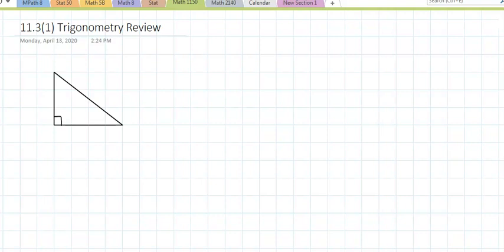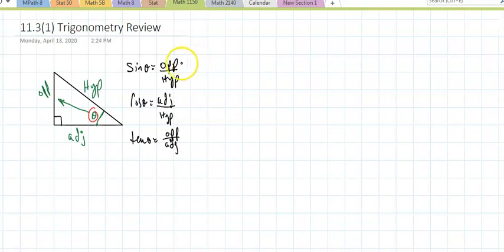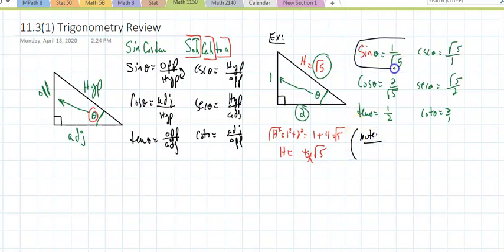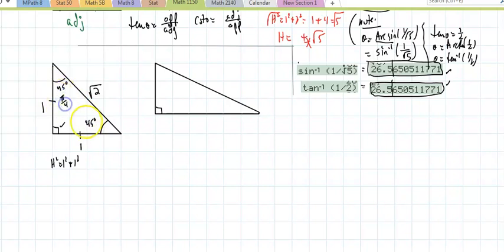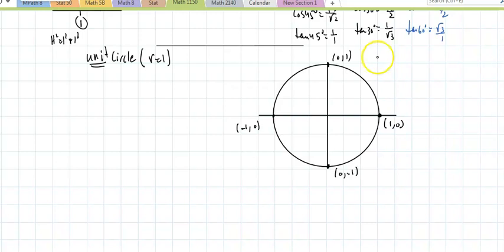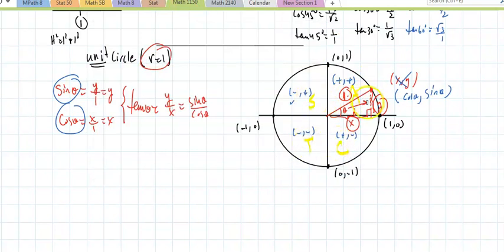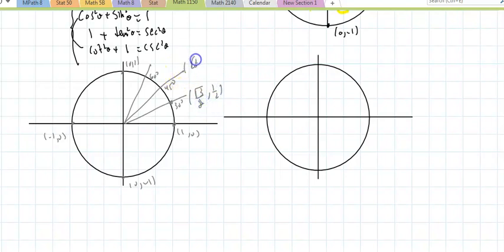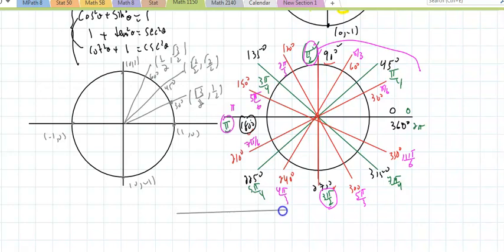Math 1150 section 11.3(0) Polar Coordinates